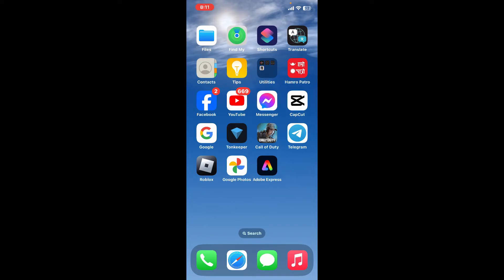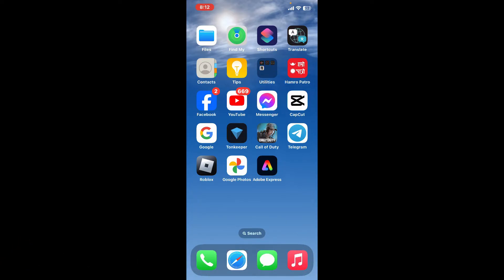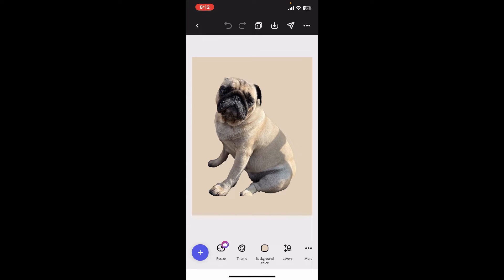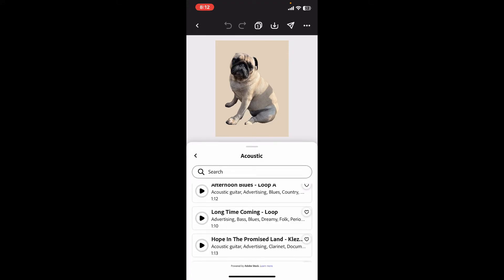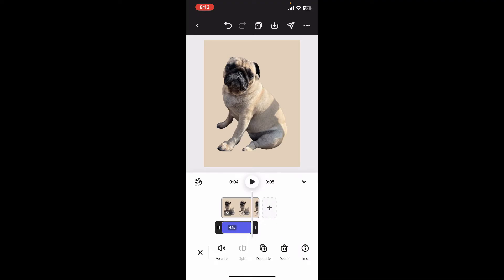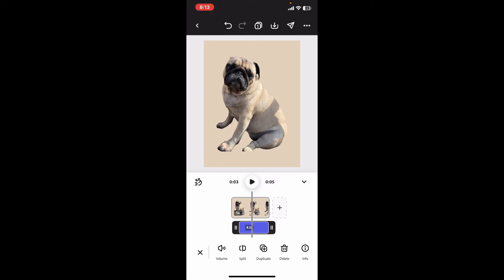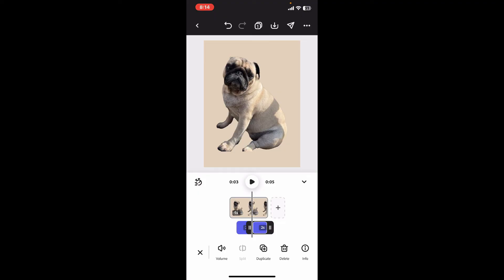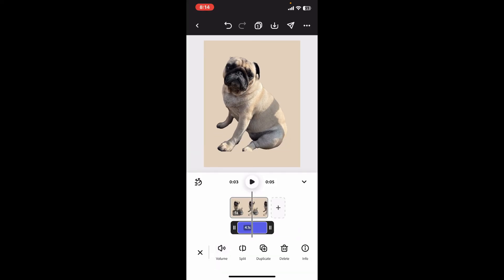How to Add Music on Adobe Express 2024?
In this video, I'll show you how to add music to your projects in Adobe Express. Whether you're creating videos, presentations, or any multimedia content, this step-by-step tutorial will guide you through the process of uploading and integrating music to enhance your project.

By the end of this video, you'll know how to seamlessly add and customize music in Adobe Express. Get Started to professional Editing Journey from us.